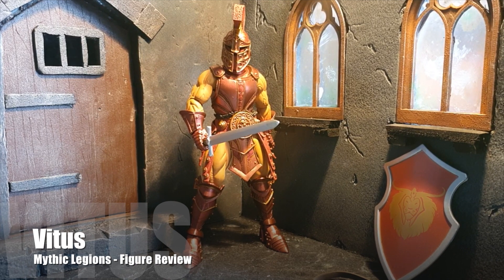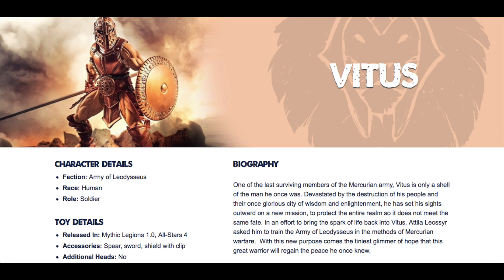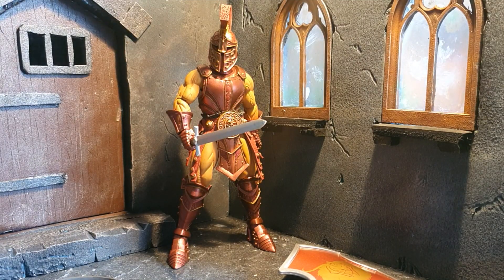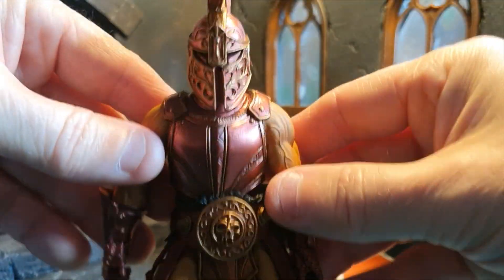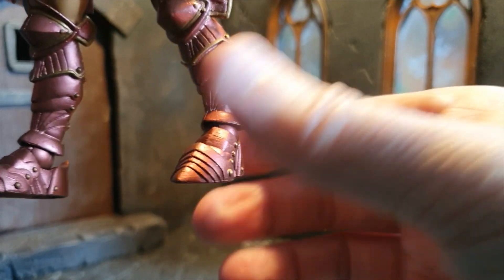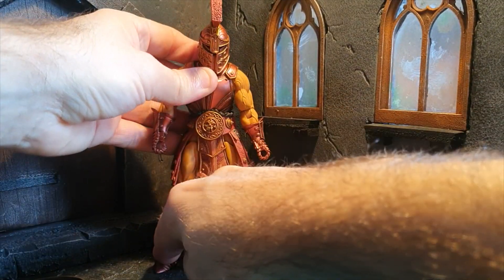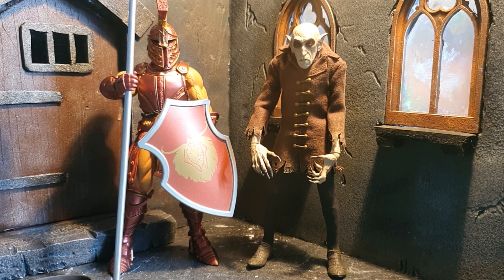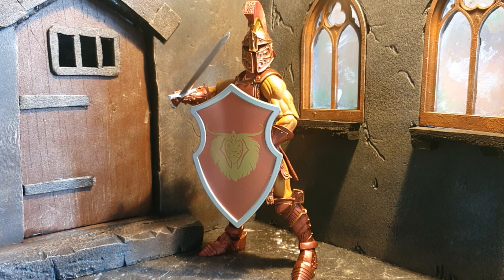Mythic Legions Vitus (All Star Wave 4) - Figure Review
Vitus was one of the first figures released in The Mythic Legions line. Sold out for a long time, we now have a new chance to get the figure as part of the All Star 4 wave.

The All Stars figures are re-released based on votes, and Vitus here managed to get himself a high number of votes and a re-release.